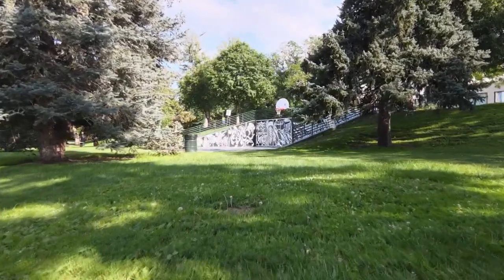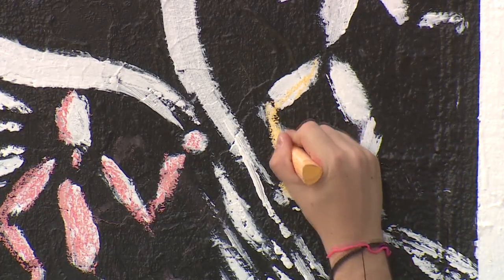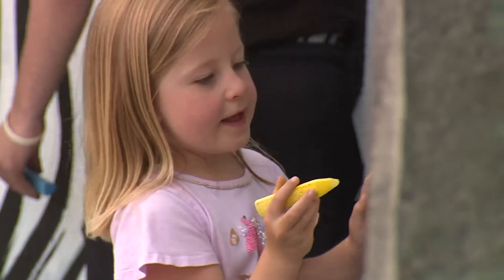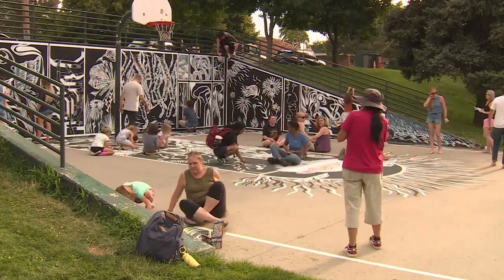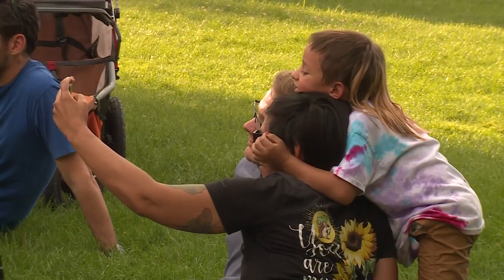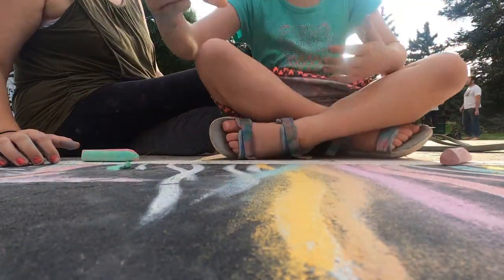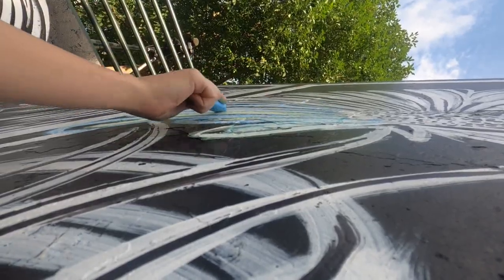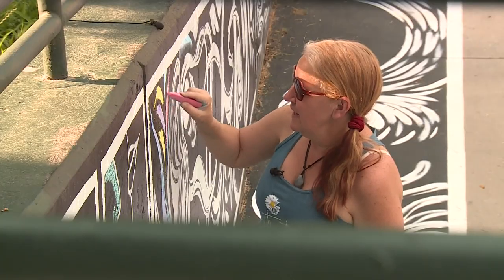New mural at the Sunken Gardens basketball court invites the community to add their own touch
The artist who created the black and white mural invited the community tonight to add their own creative flair to the mural.

9NEWS (KUSA) is located in Denver, Colorado.